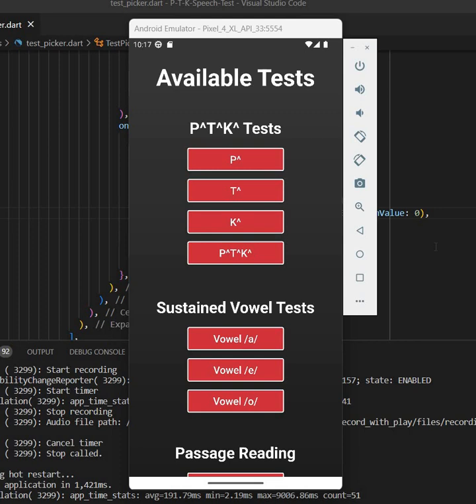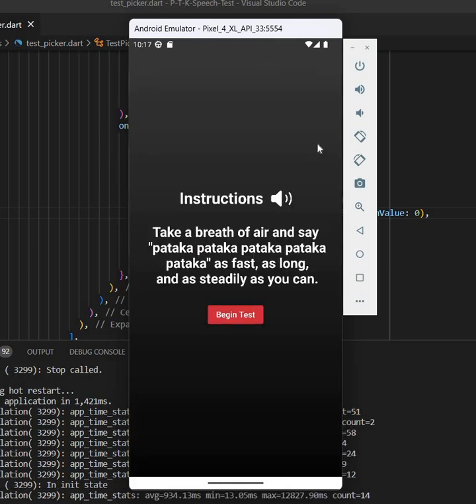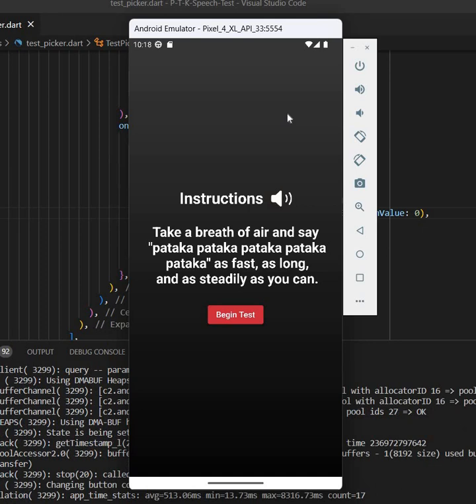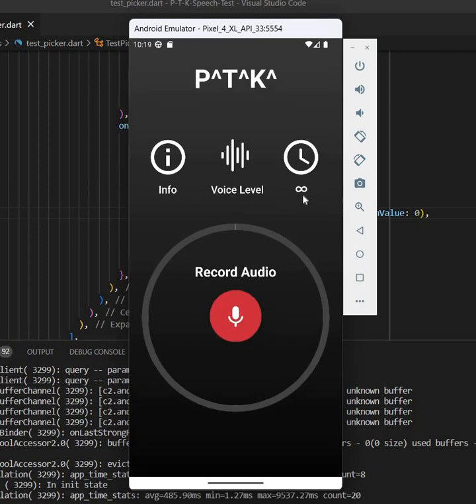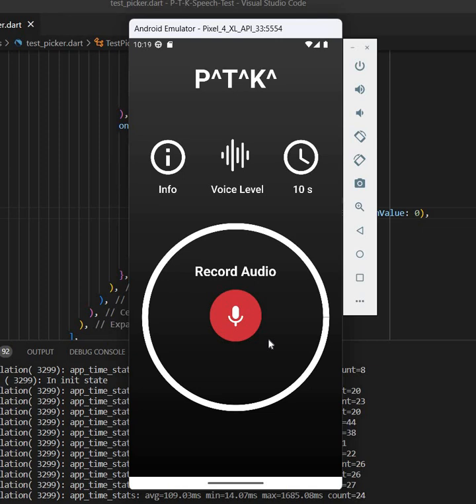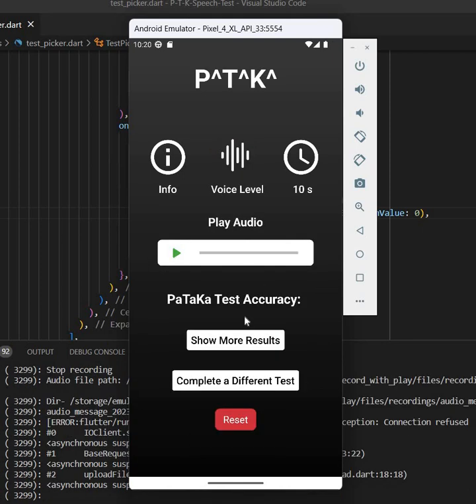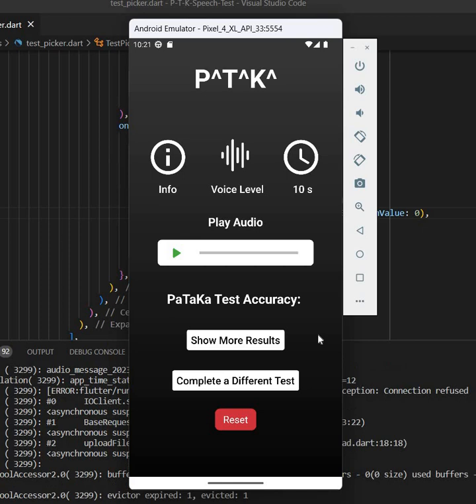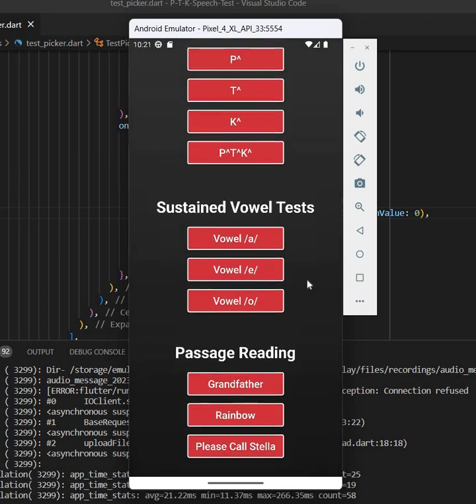FIU SCIS-2023Spring-Smartphone Based Speech Assessment-Demo